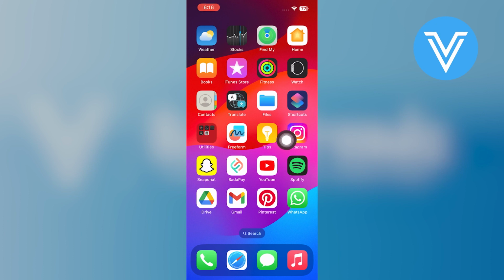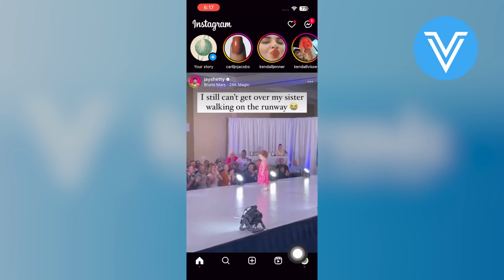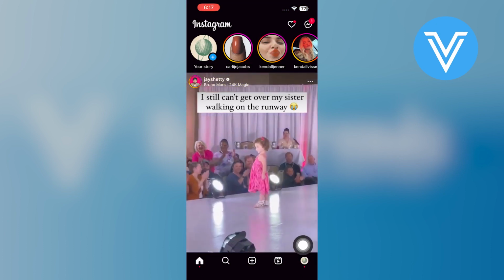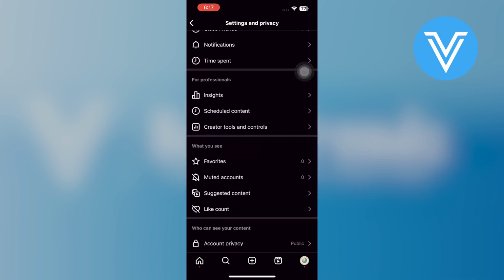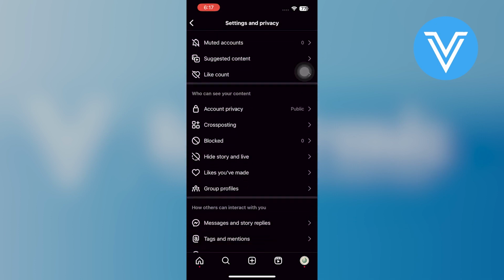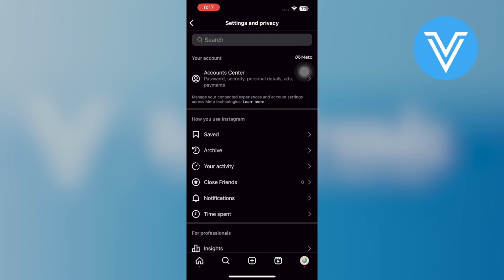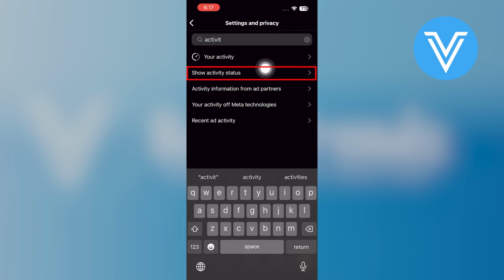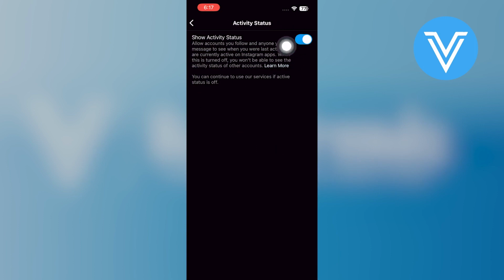How To Turn Off Activity Status On Instagram (New)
In this tutorial, we'll guide you through the process of How To Turn Off Activity Status On Instagram New". We've broken it down into easy-to-follow steps to ensure you get the most out of it. this video is packed with valuable insights you won't want to miss. 🚀.  Make sure to watch until the end for all the key insights.